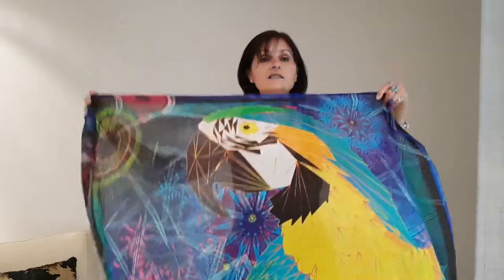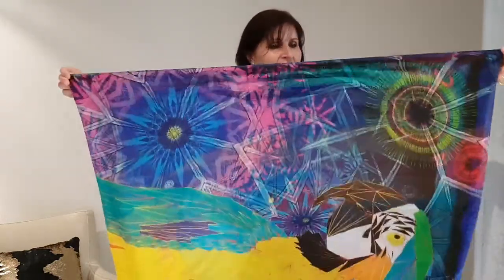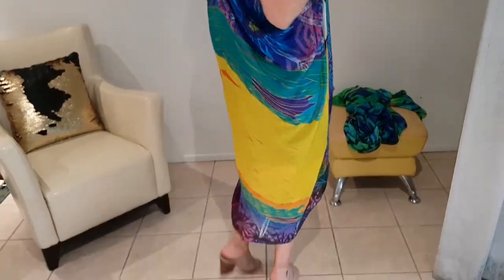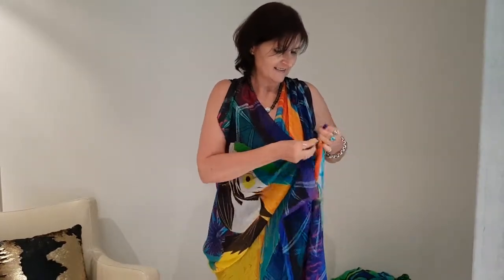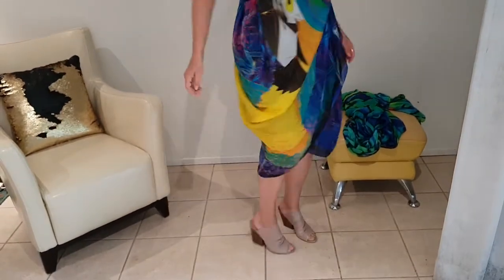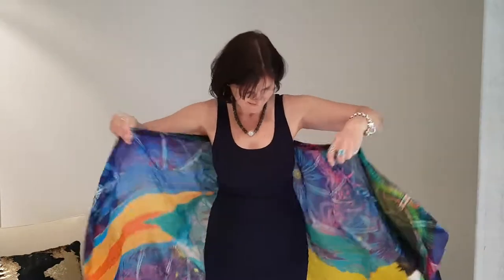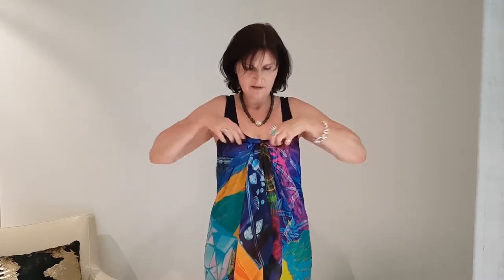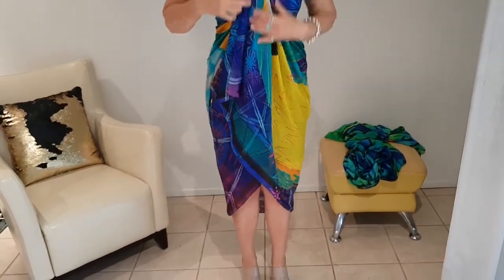How to wear a flowing scarf. 10 Way Maxi Scarf in tropical Macaw print - a tropical travel essential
The ultimate women's travel accessory, the 10 way maxi scarf is lightweight, stylish and versatile.  For a closer look, or to get your own,

Digitally created by Australian artist, Wayne Tikisci, this piece of Wearable Art is timeless, uplifting, and filled with symbolism.  The Macaw parrot is loud and proudly stands out - unafraid to be itself. The mandalas in the background represent unity and harmony in cosmic and psychic order, while the diamonds are symbolic of the transformation that can occur under extreme pressure.